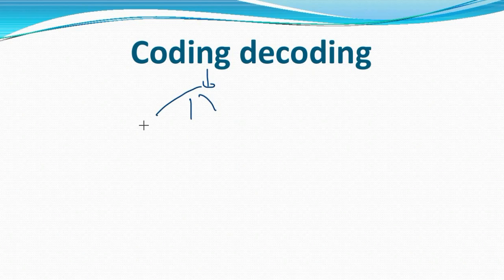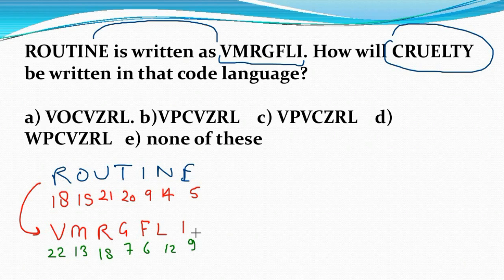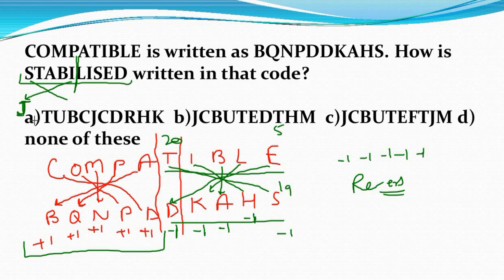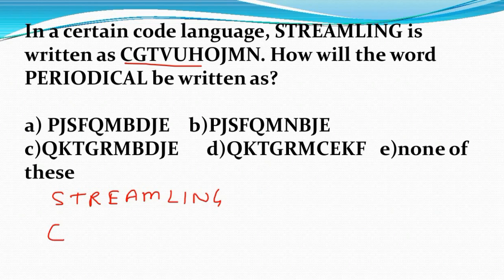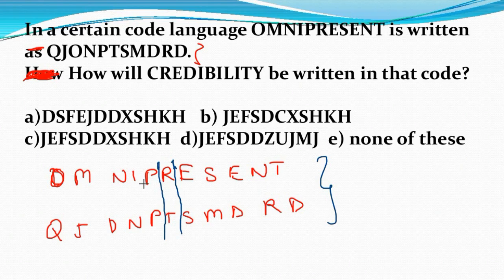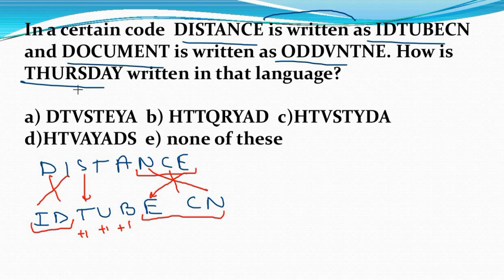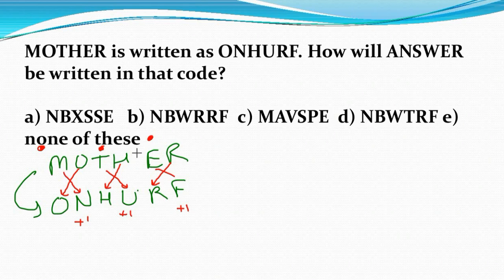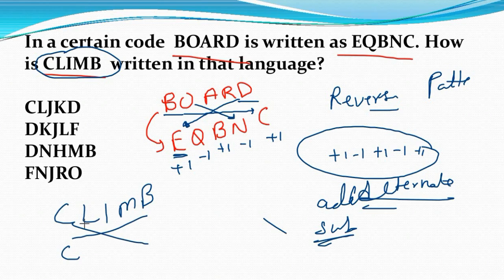How to crack UPSC CSE 2021 CSAT "Reasoning" by Arvind sir || TANAJI IAS ACADEMY